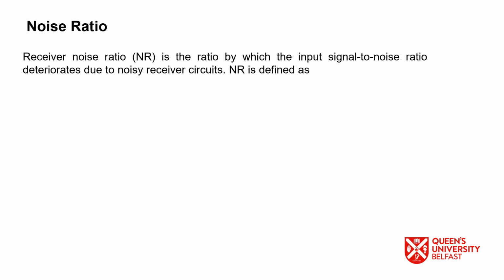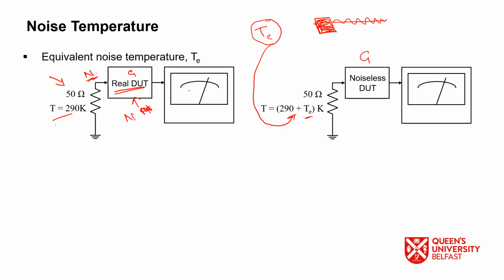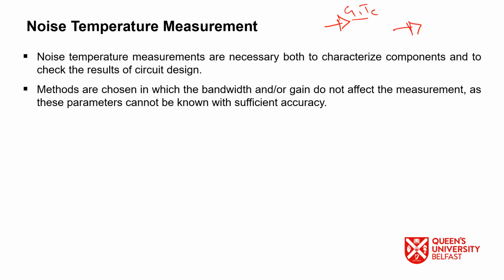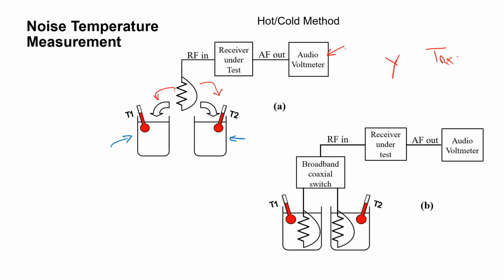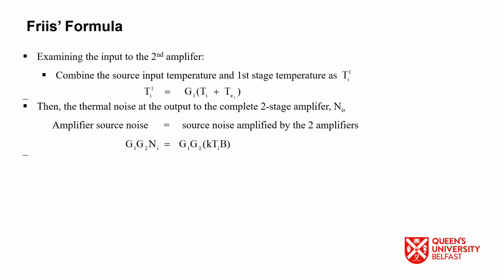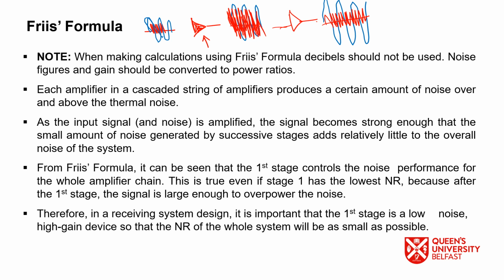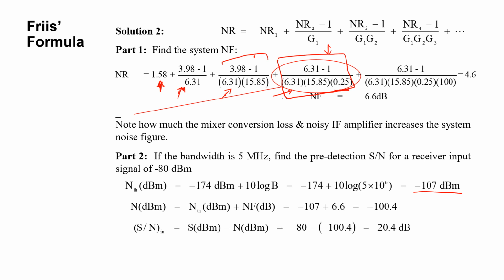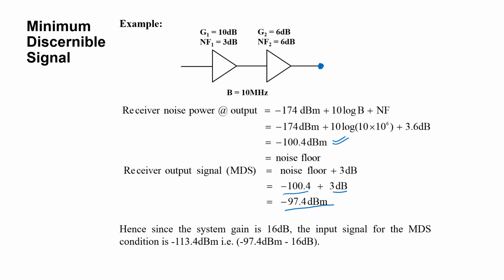Noise, Friis Farmula, Minimum discernible signal